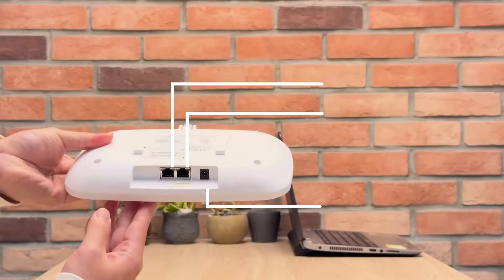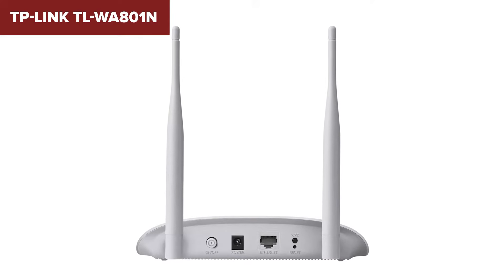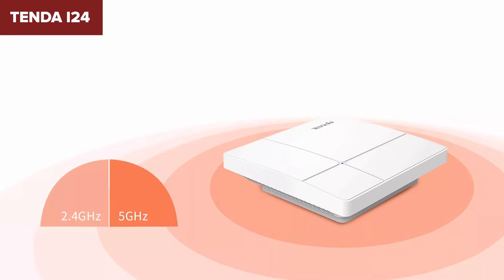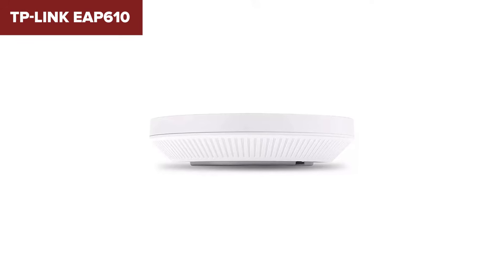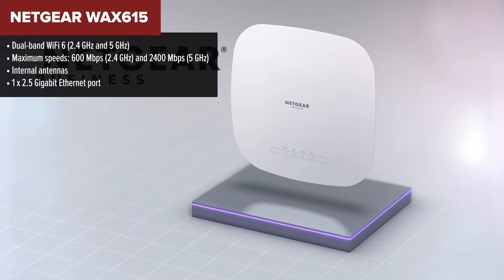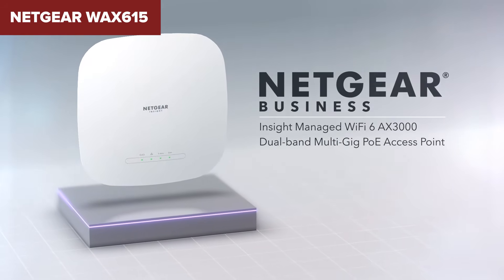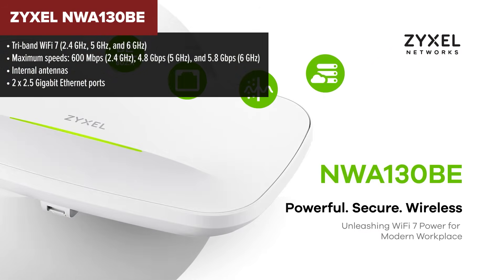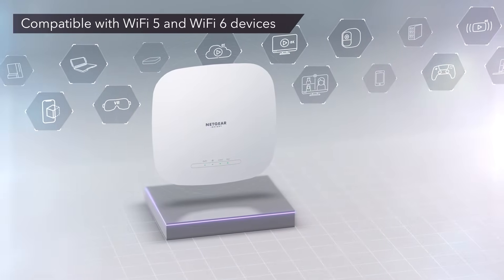TOP—7. Best Wireless Access Points 2025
TP-Link ‎TL-WA801N

Looking for the best wireless access points in 2025? From budget-friendly basics to cutting-edge WiFi 7 models, we’ve ranked the top 7 access points to help you find the perfect fit for your needs. Watch now and upgrade your network today!